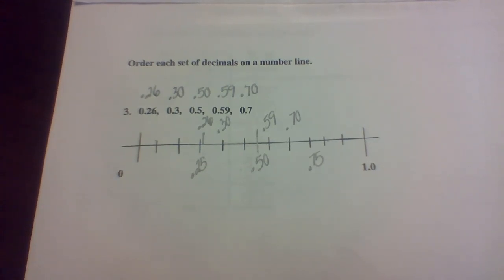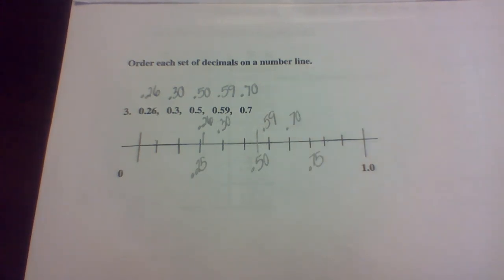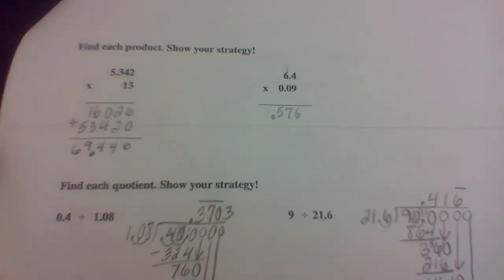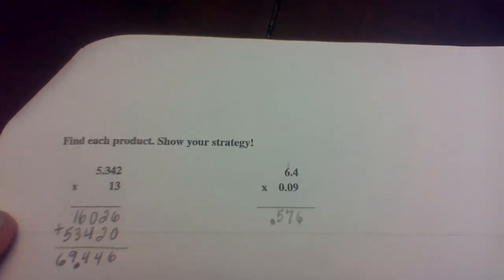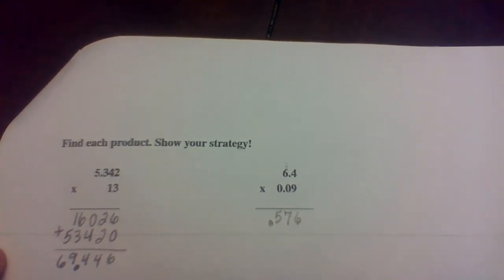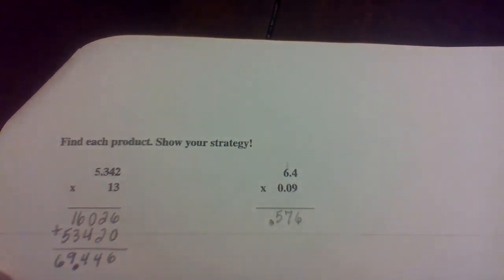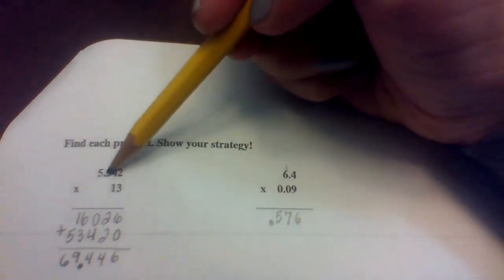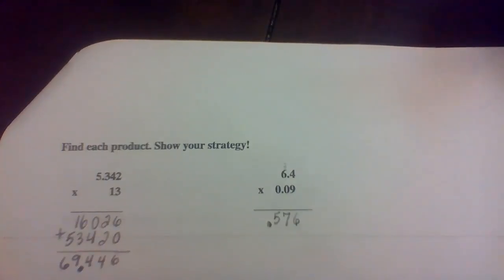Math II Review Part 8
Reviews multiplying/dividing with decimals and finding the measurement of a missing angle with triangles.